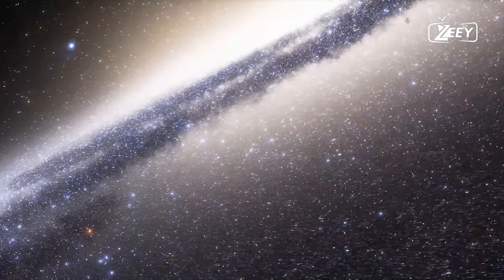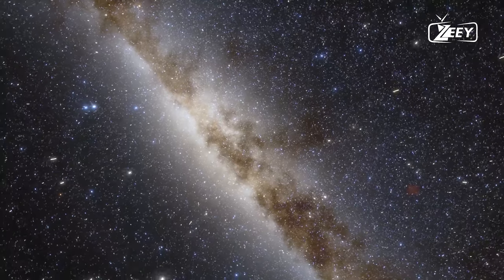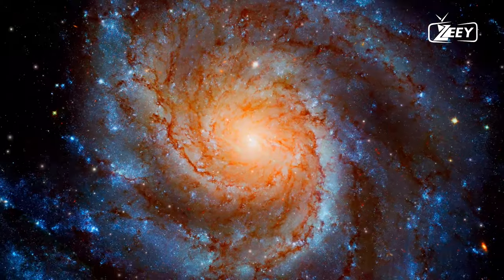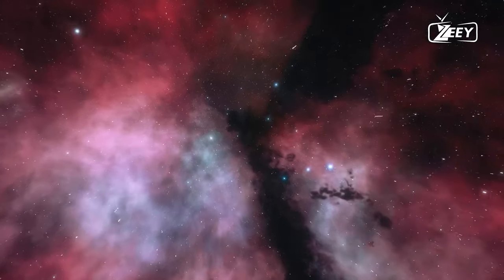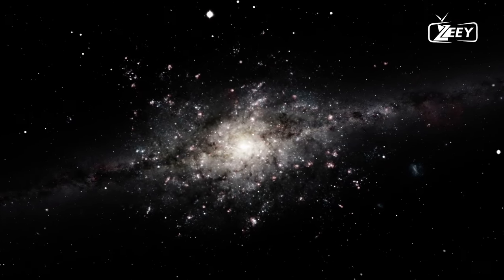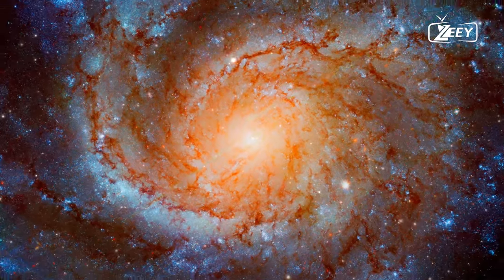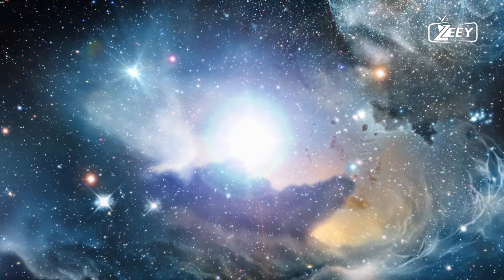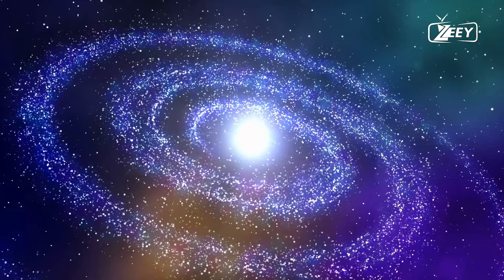A Journey to the Mysterious Wall at the Edge of Space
What lies at the edge of space? Scientists have long theorized about a mysterious boundary that marks the limits of the observable universe—a cosmic “wall” that could hold the secrets of our existence. In this video, we embark on a journey to explore this enigmatic boundary, diving deep into the science and theories behind it. Could this wall be the key to understanding the true nature of the cosmos? Join us as we venture to the farthest reaches of space and uncover the mysteries of the universe's edge.

🌌 Topics Covered:

What is the “wall” at the edge of space?
The science behind cosmic boundaries
Theories about the edge of the universe
What we could discover beyond this wall